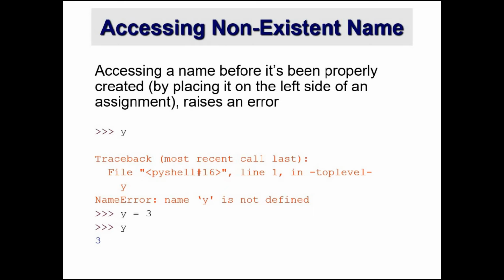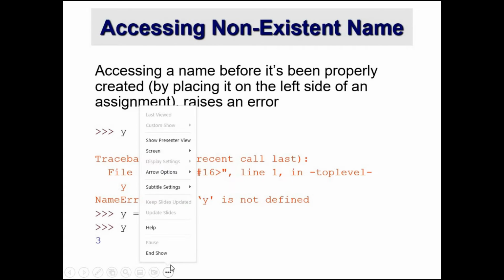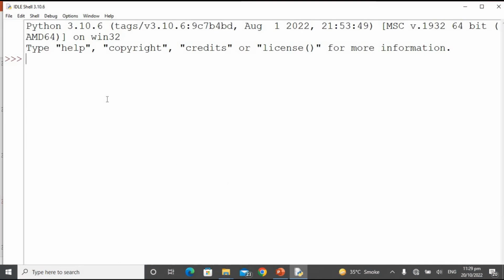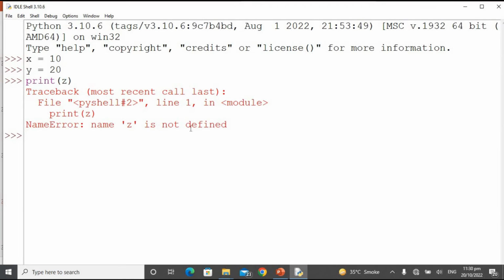Non existant variables | Local an Global Variables | Python for Beginners